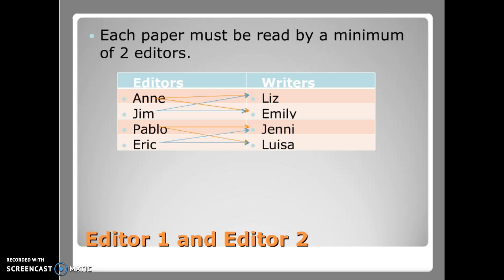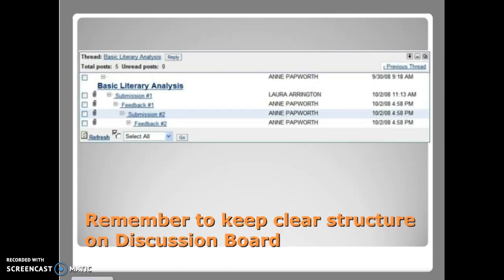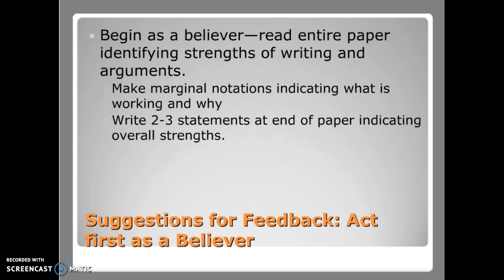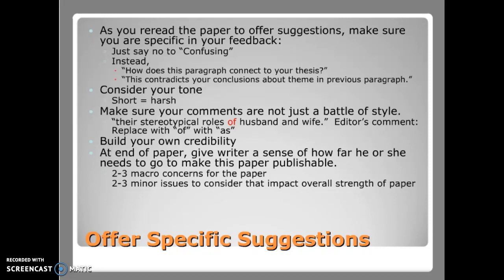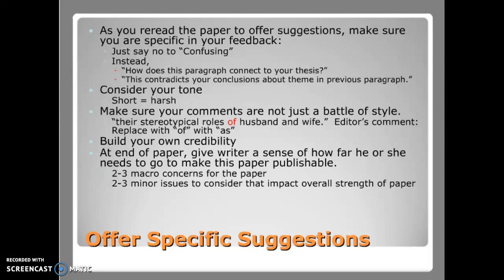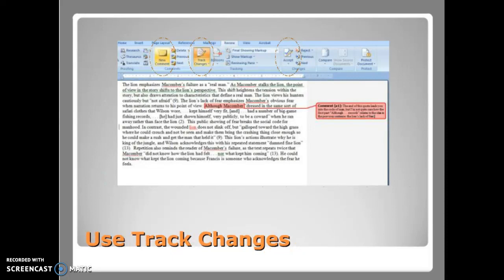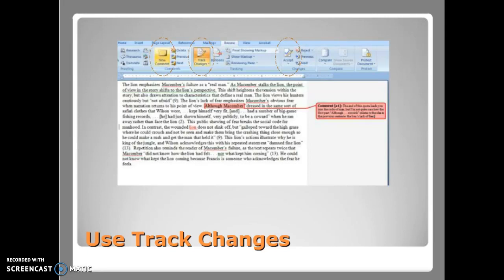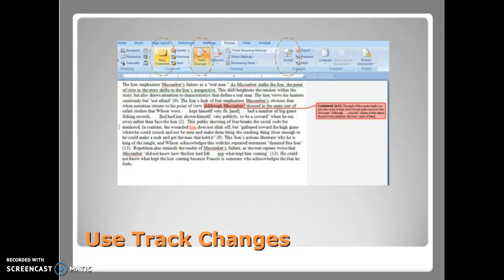Giving Feedback--Research Paper